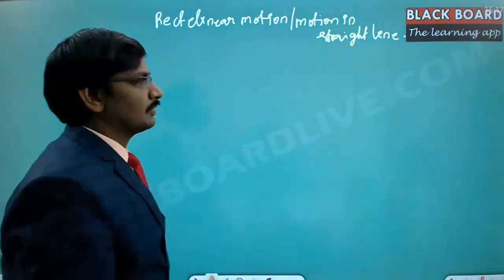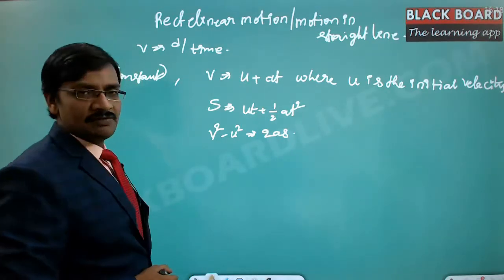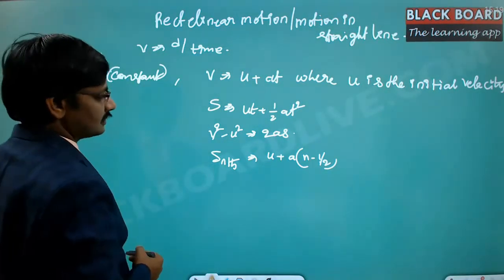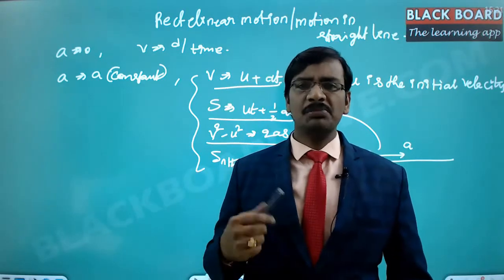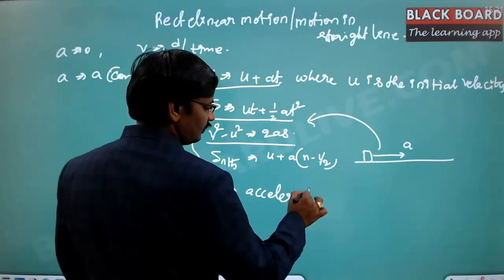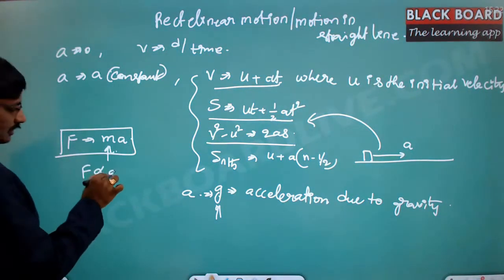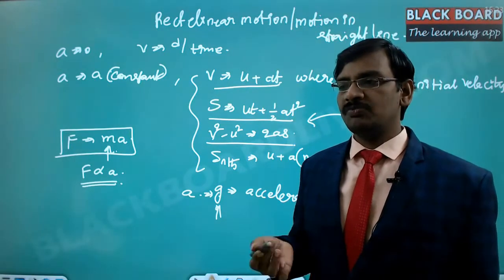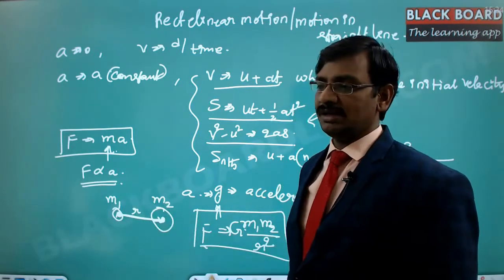Physics - Rectilinear Motion | IIT - JEE MAINS | NEET | ONLINE ACADEMY | By VENKANNA SIR